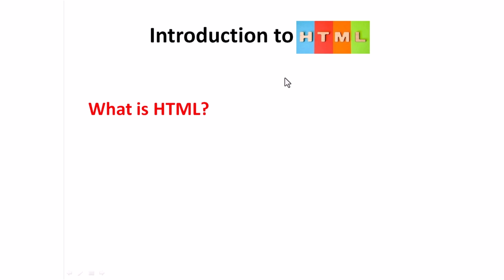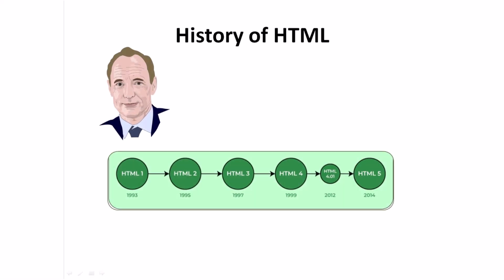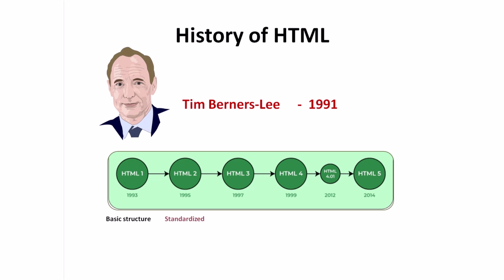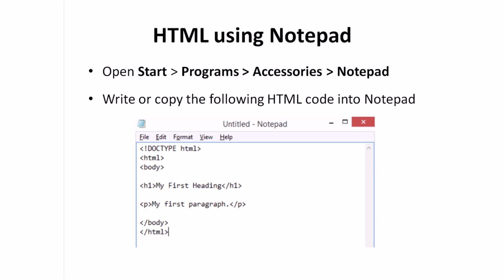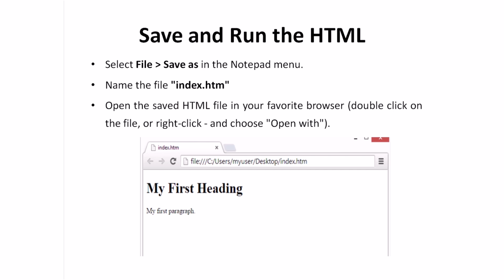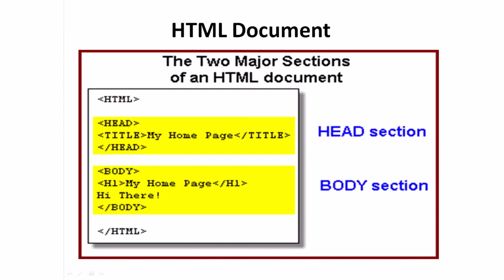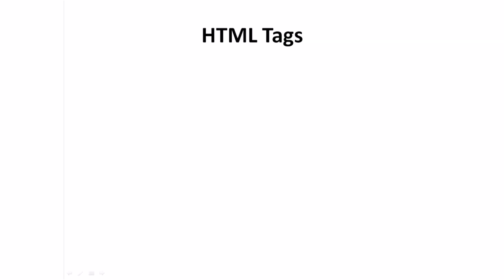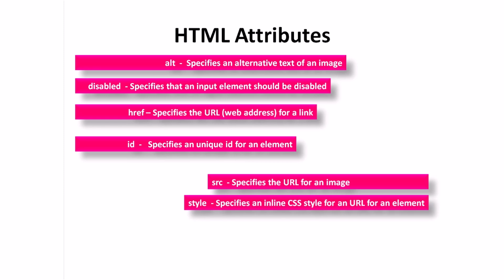ANI INTRO HTML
HTML (Hypertext Markup Language) is the standard language used to create and design web pages. It structures content on the web, such as text, images, links, forms, and multimedia, by using a system of tags and elements. HTML is the backbone of any web page, enabling browsers to render content correctly.